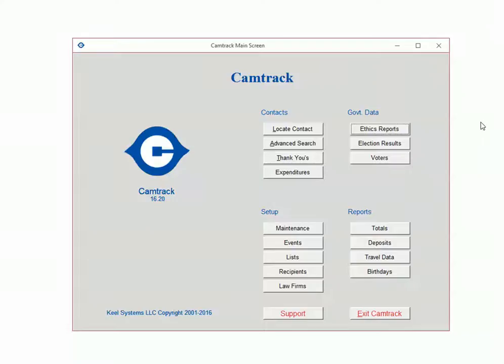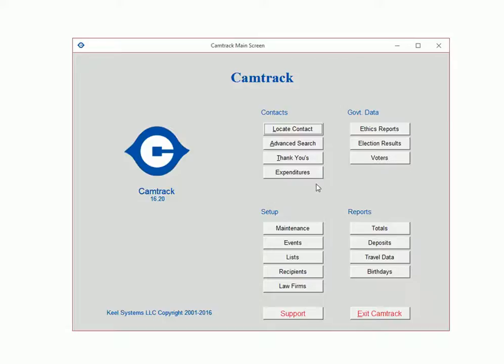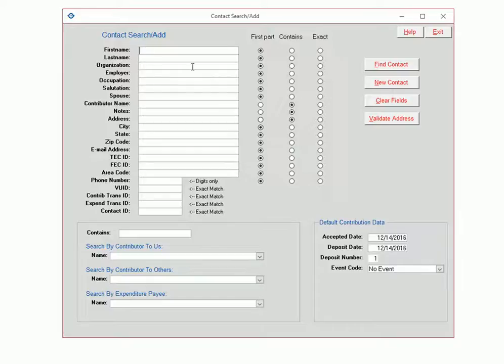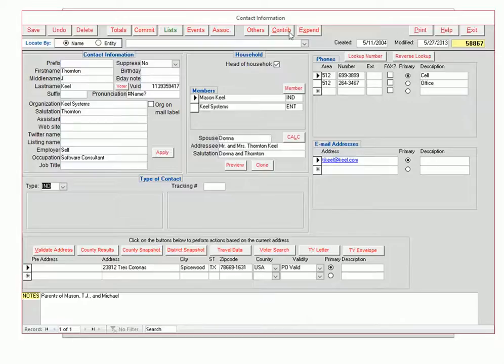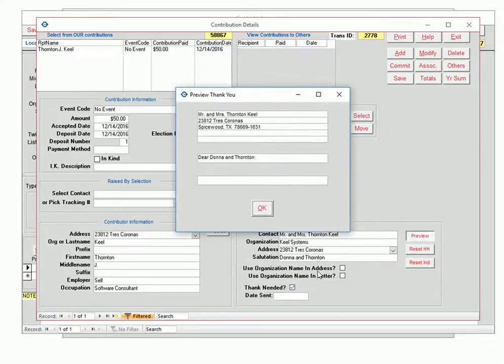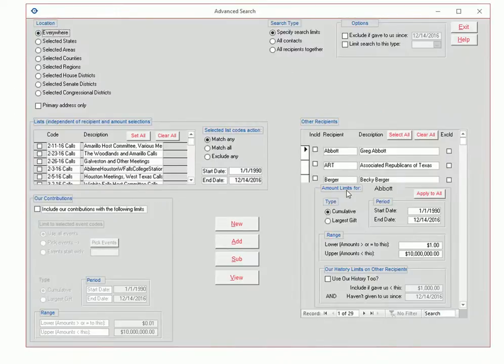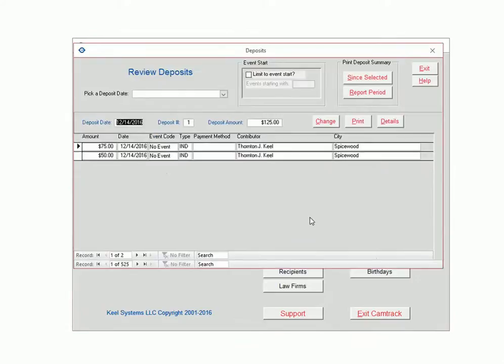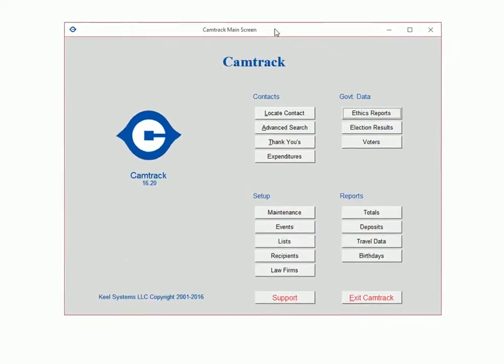First Time User